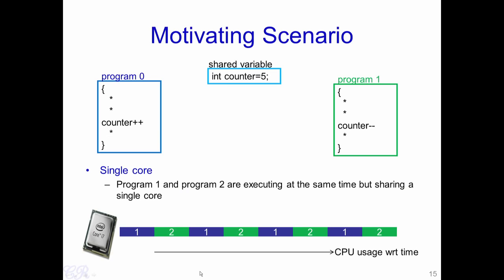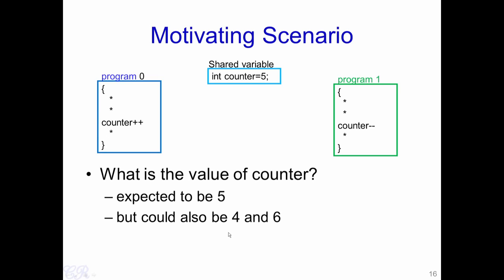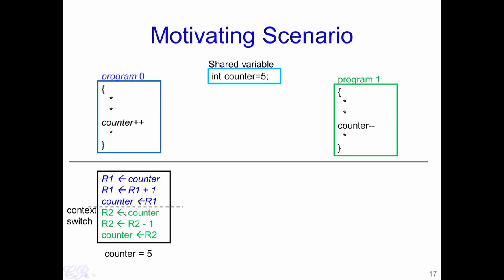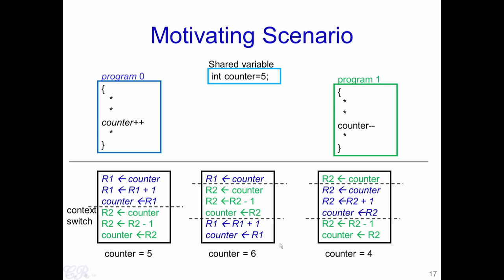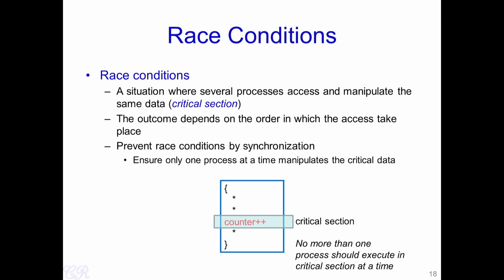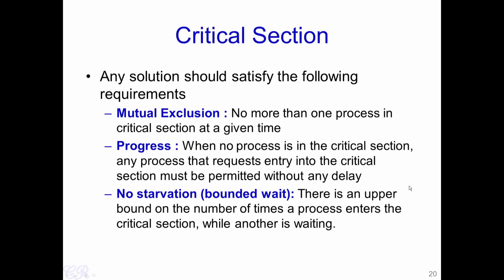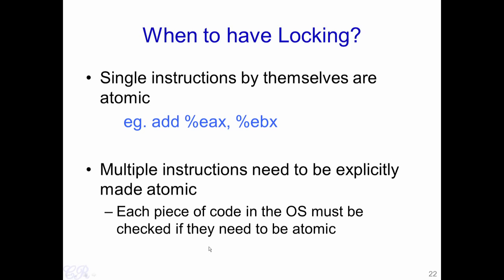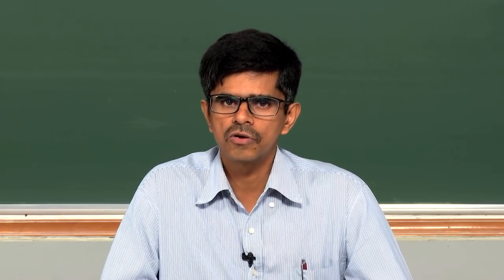Operating System #24 Synchronization: Race Conditions, Critical Section, Locks & Unlocks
07:42 Race Conditions
• Race conditions
– A situation where several processes access and manipulate the same data (critical section)
– The outcome depends on the order in which the access take place
– Prevent race conditions by synchronization
• Ensure only one process at a time manipulates the critical data. No more than one process should execute in critical section at a time.

09:42 Critical Section
• Any solution should satisfy the following requirements
– Mutual Exclusion : No more than one process in critical section at a given time
– Progress : When no process is in the critical section, any process that requests entry into the critical section must be permitted without any delay
– No starvation (bounded wait): There is an upper bound on the number of times a process enters the critical section, while another is waiting.

10:42 Locks and Unlocks:
• lock(L) : acquire lock L exclusively
– Only the process with L can access the critical section
• unlock(L) : release exclusive access to lock L
– Permitting other processes to access the critical section

When to have Locking?
• Single instructions by themselves are atomic
eg. add %eax, %ebx
• Multiple instructions need to be explicitly made atomic
– Each piece of code in the OS must be checked if they need to be atomic.